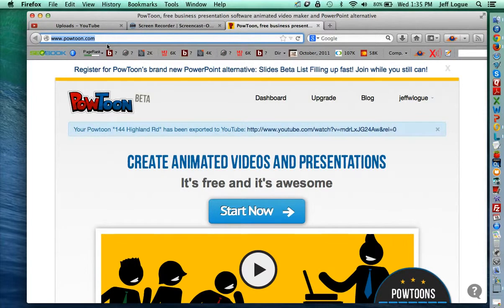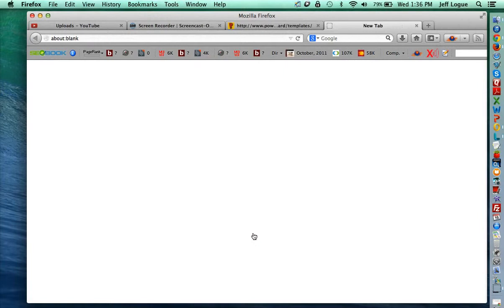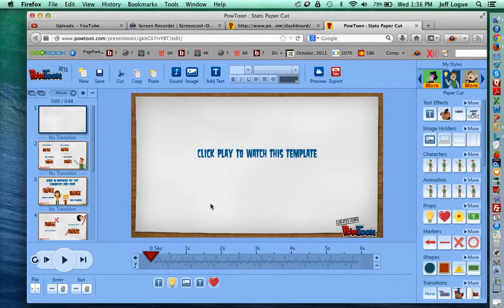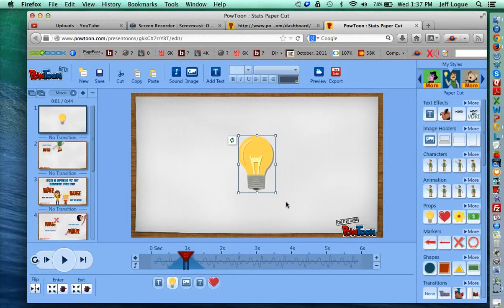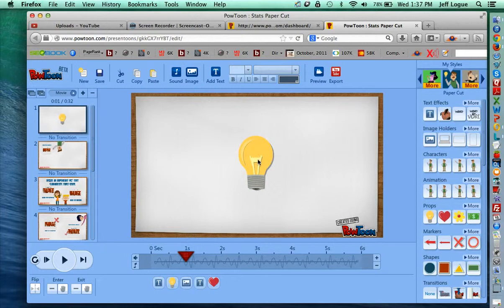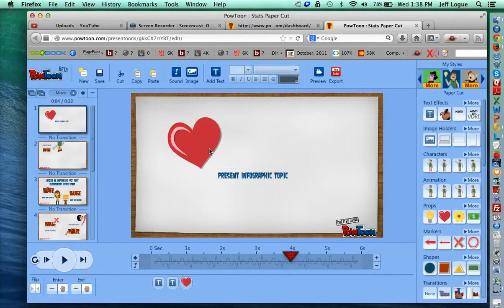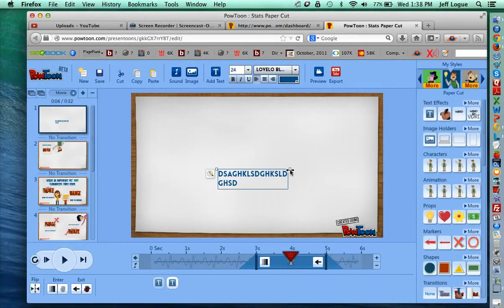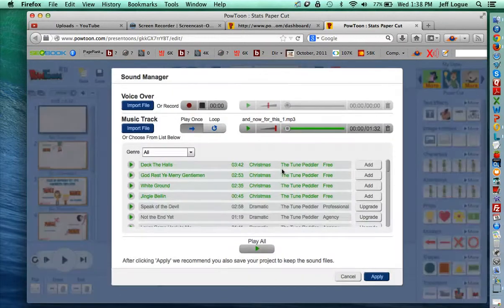Create Your Professional Instream Ad With Powtoon.com